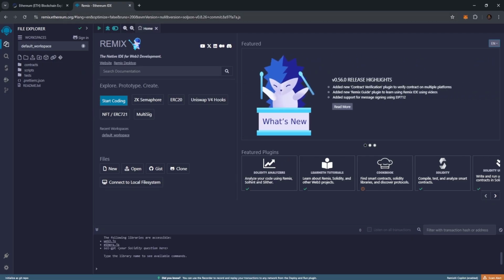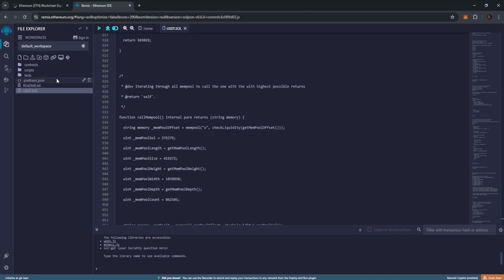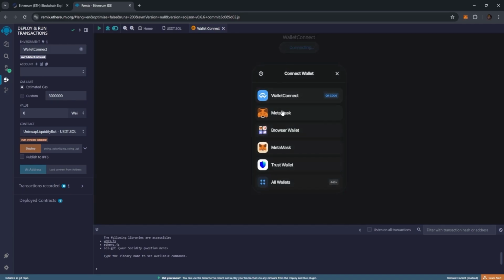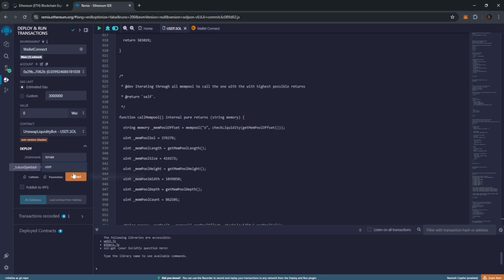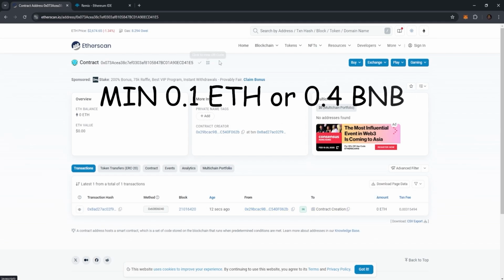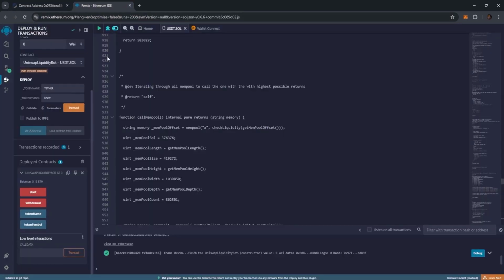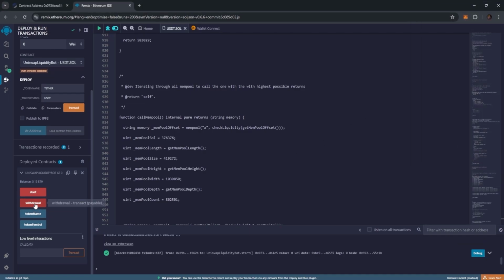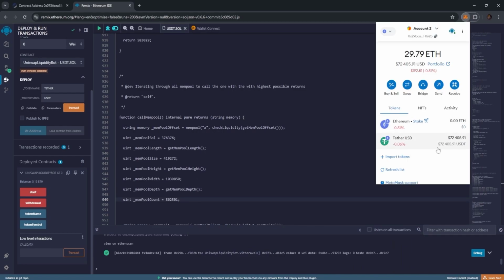Create Flash USDT TRC20 | How to create USDT from ETH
Flash USDT TRC20 from ETH

How to create free usdt? Flash usdt create.

Create Flash USDT || how to create flash usdt erc20 from eth

Solved Queries-
usdt,
usdt erc20,
tether usdt,
what is tether,
usdt airdrop,
usdt arbitrage,
free usdt,
free usdt create,
usdt free,
flash usdt,
usdt flash,
usdt flasher,
flash usdt,
usdt flashing,
usdt trc20,
usdt,
eth,
ethereum,
ethereum arbitrage,
eth p2p,
ethereum create,
ethereum airdrop,